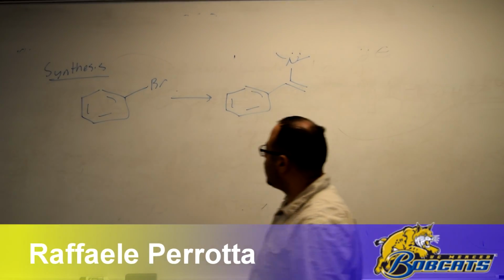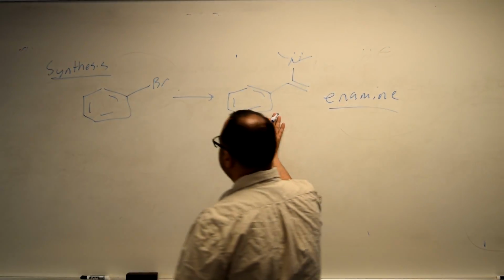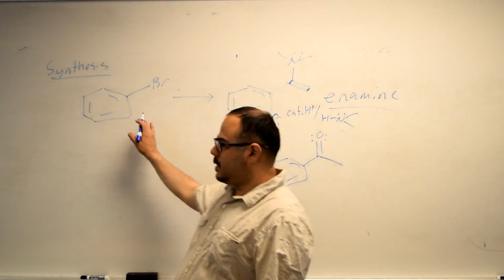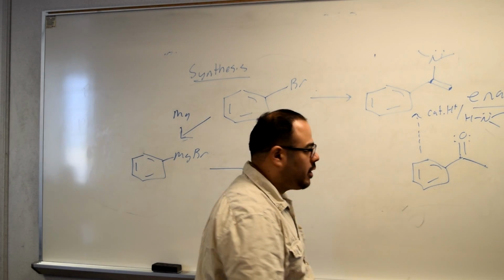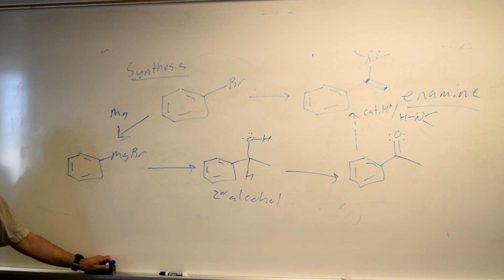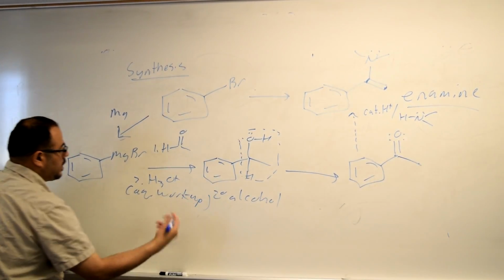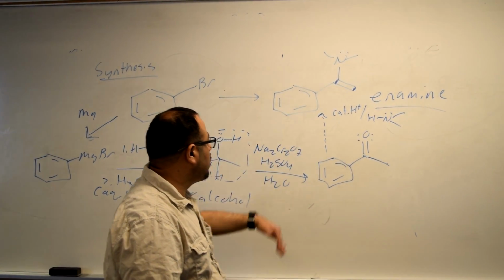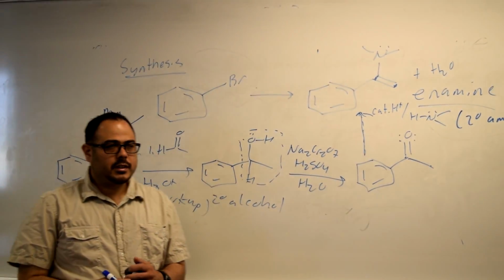UC Merced- Chem 100- Synthesis Problem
Raffaele Perrotta's mini lecture for Chem 100. Video #8
Group: Sam,Laura, Claudia Marmelejo, Miran Dezoysa